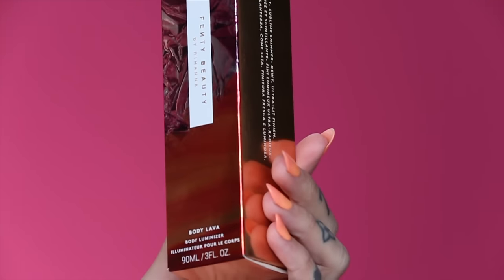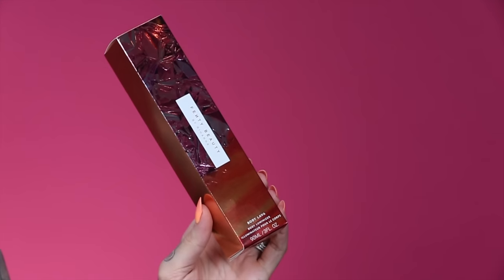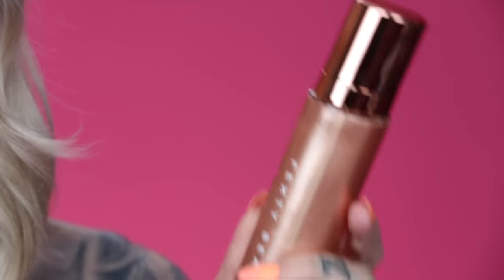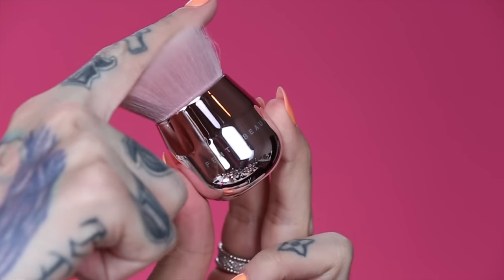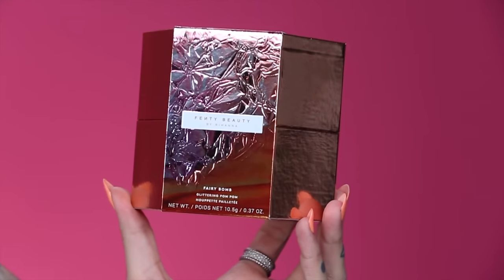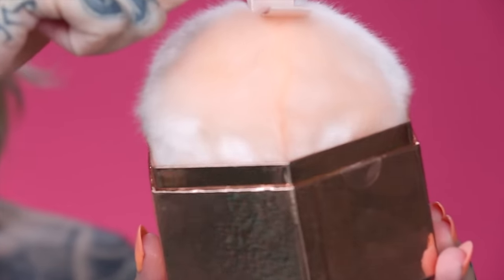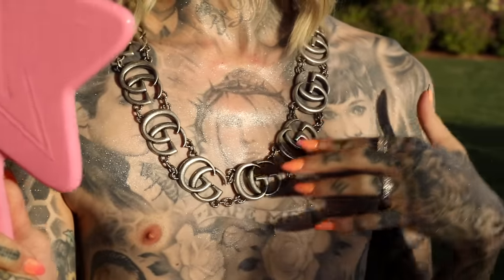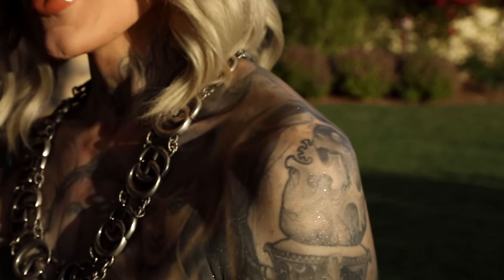FENTY BEAUTY BODY LAVA & FAIRY BOMB | HIT OR MISS?!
HEY EVERYONE! Where are all my glow addicts at? Today I'm testing out the brand new Fenty Beauty highlighters! Rihanna just launched two different formulas and I had to see if they were worth the hype! The BODY LAVA is a liquid body highlighter and retails for $59! The FAIRY BOMB is a glittering puff pre-packed with superfine 3D rose gold shimmer! There also is a brand new synthetic brush that is for applying the body luminizer! Are they Jeffree Star Approved?? Watch and see!

✨ COME SEE ME AT RUPAUL’S DRAGCON! MAY 11, 12, 13!!!

FOUNDATION: Maybelline - SuperStay 24hr
CONCEALER: Makeup Revolution - Conceal & Define
HIGHLIGHT: Jeffree Star Cosmetics - ’Sarcophagus’ Skin Frost from 24 Karat Pro Palette
CONTOUR: LA MER - The Bronzer LE
BLUSH: Gucci - Soft Peach
SETTING POWDER: LA MER - The Powder
MASCARA: It Cosmetics - Superhero
LIPS: KKW x Mario - creme lipstick + 'super nude' gloss
NECKLACE BY: Gucci